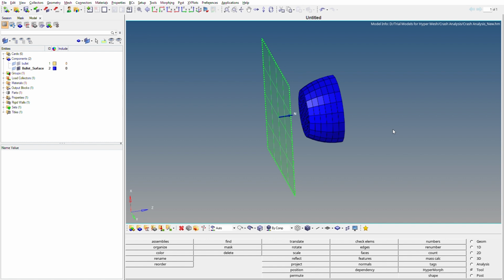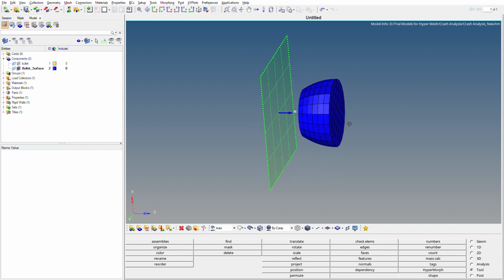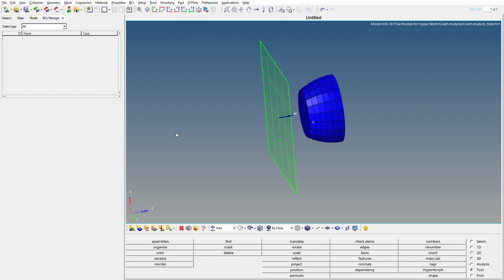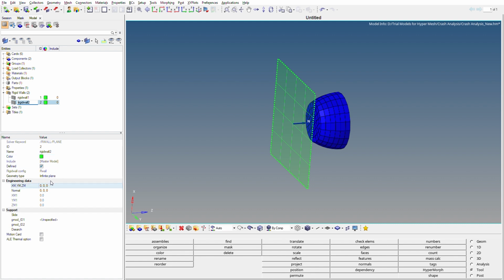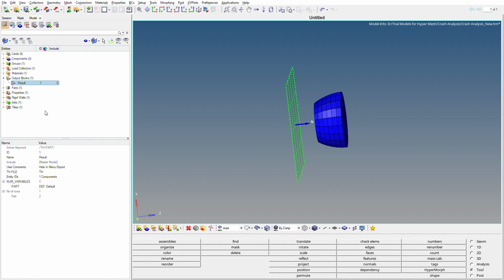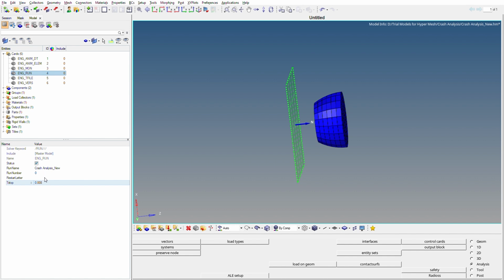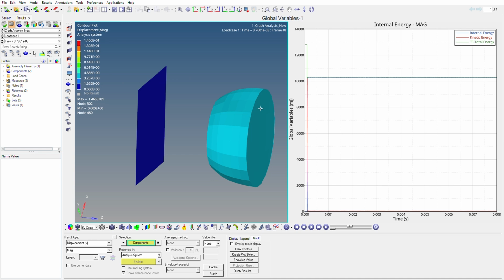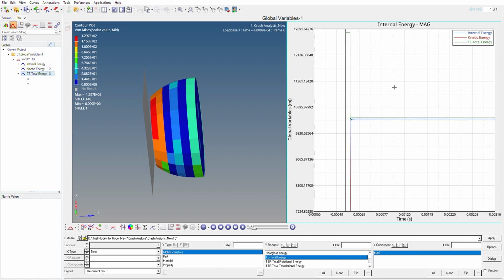Crash Analysis | Hypermesh | Radioss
In this video, we will see how to perform crash analysis using Hypermesh and Radioss.